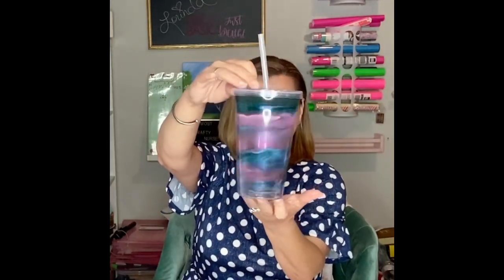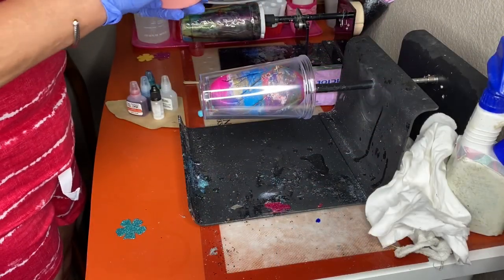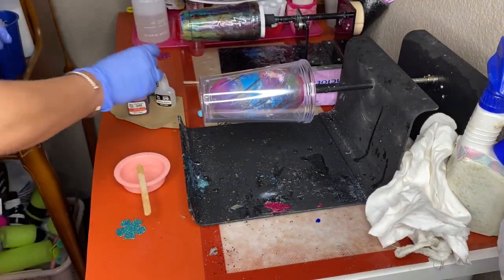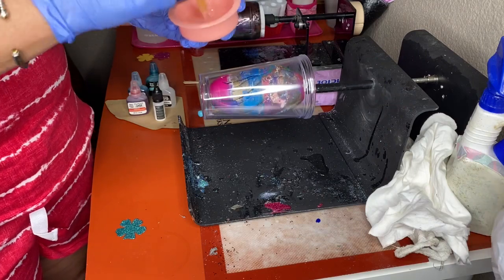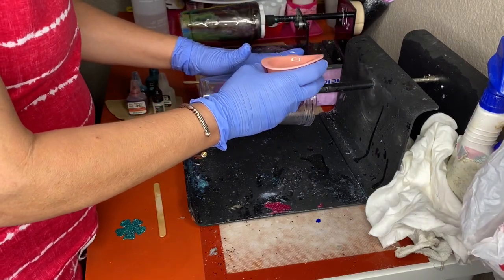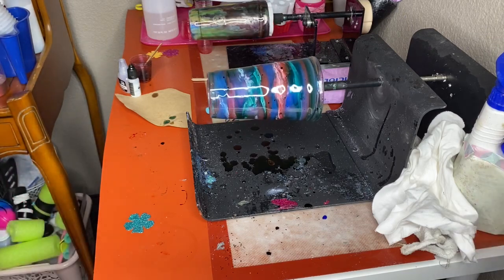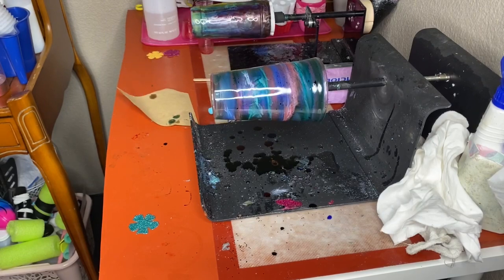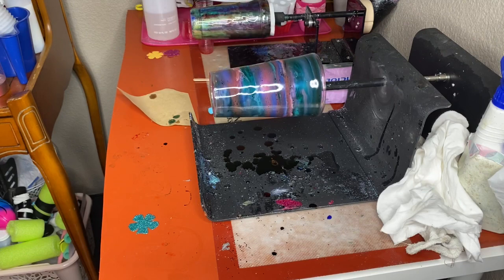Epoxy and alcohol ink on an acrylic tumbler, Yes absolutely gorgeous!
Using these acrylic cold drink tumblers for the summer, I wanted a light kind of see-through look. I am so excited about this epoxy and alcohol ink Tumbler, It turned out absolutely fabulous. Using a clear acrylic Tumblr from Amazon and alcohol from Michael’s to create this super fun absolutely gorgeous epoxy Tumbler. I hope you enjoy this video and find it helpful.